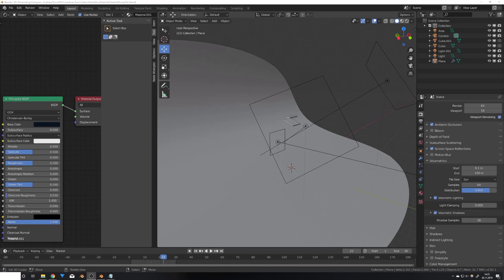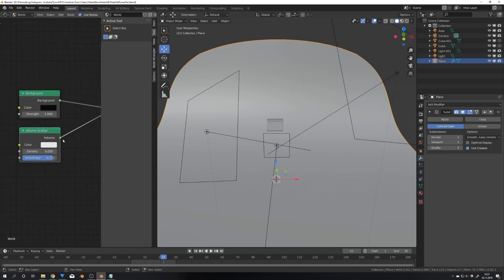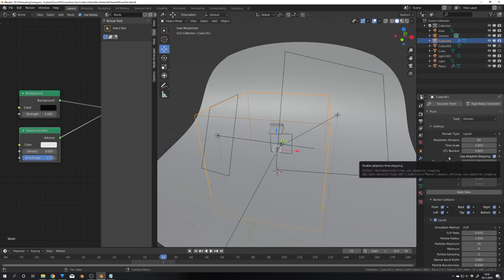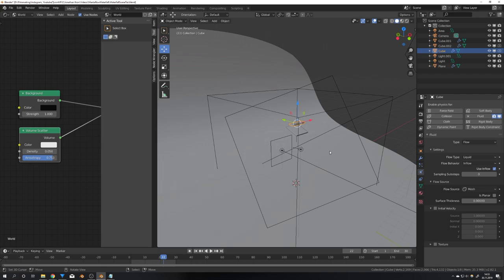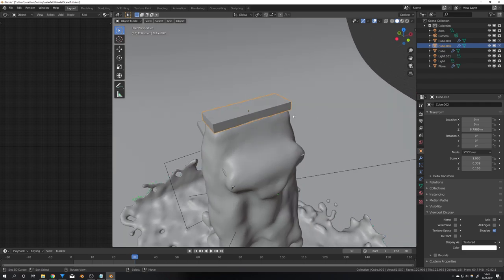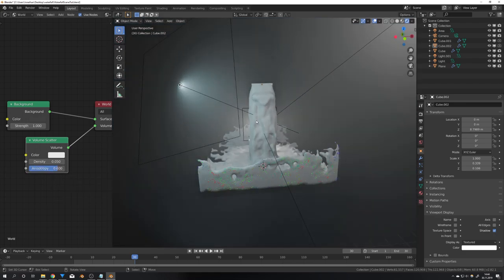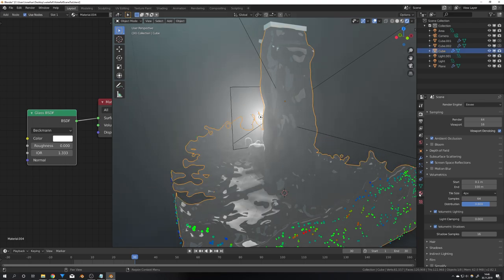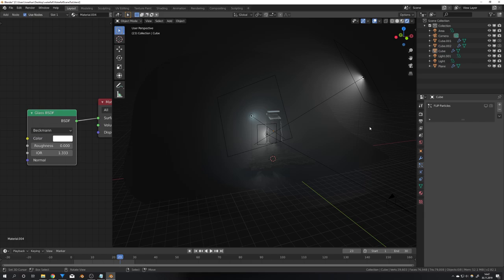Mantaflow Stylized Water [Blender 2.82] | English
In this tutorial, I show you how to make stylized water with the newest version of Mantaflow.

**Partners**